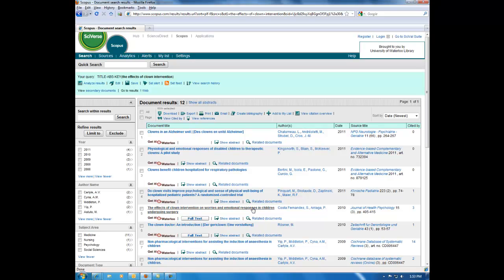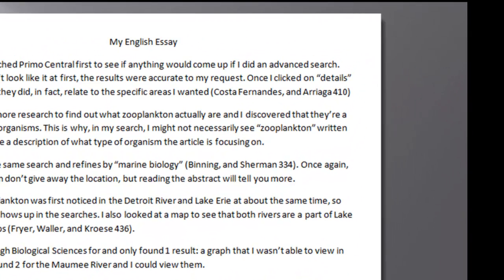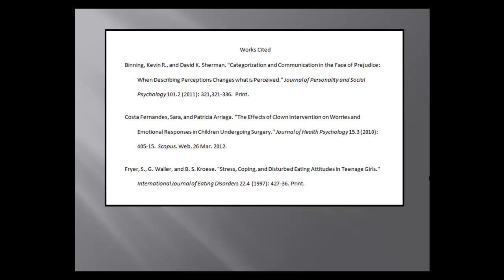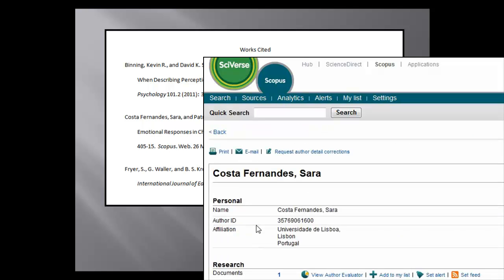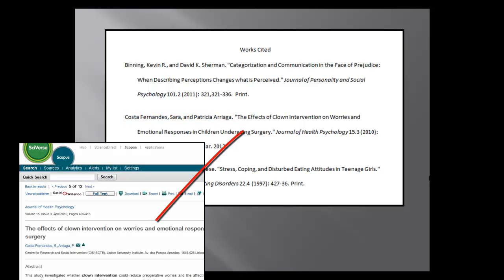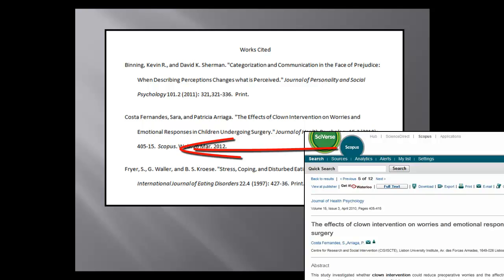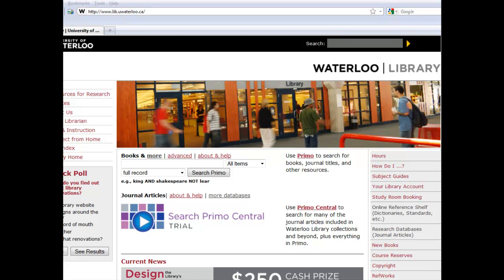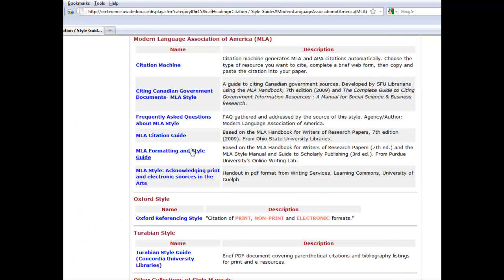MLA Citation Style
In this video you will learn the basics of citing a journal article in MLA style.